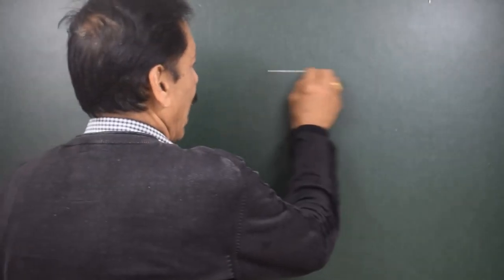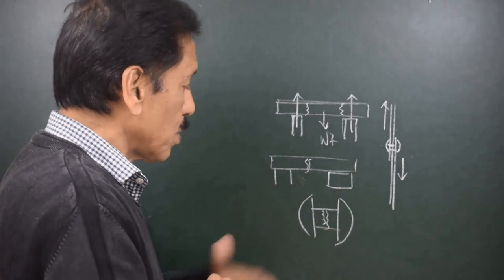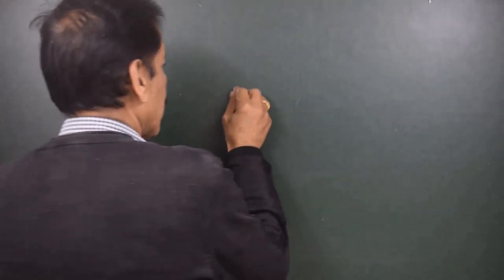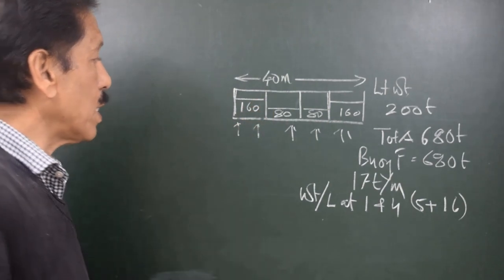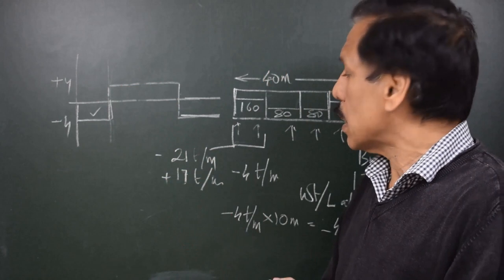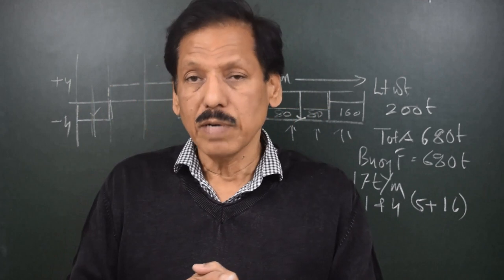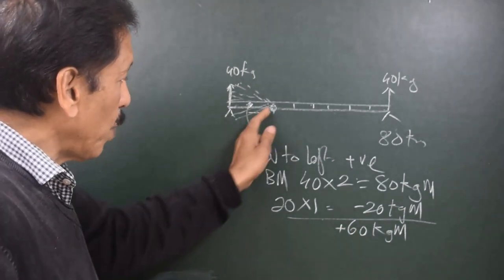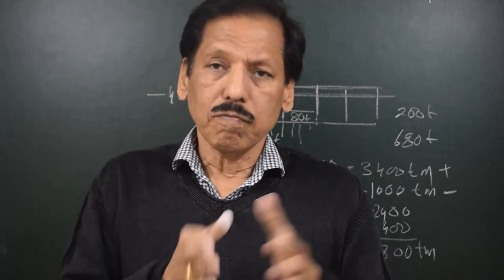Ship's Stability Video 81: Shear Force & Bending Moment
SF and Bending Moment
Shear Force and bending moment are very important in the study of strength of Material. The video provides a very good understanding of these terms in the simplest way. Capt SS Chaudhari is known to make the most complex subjects simple and user friendly.